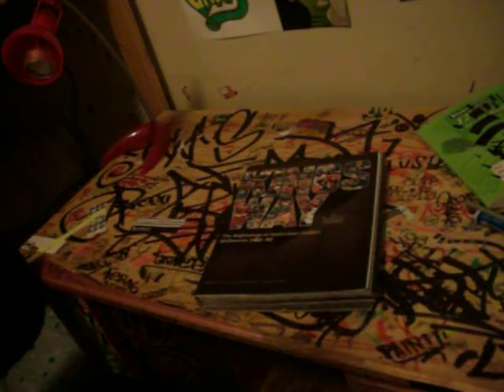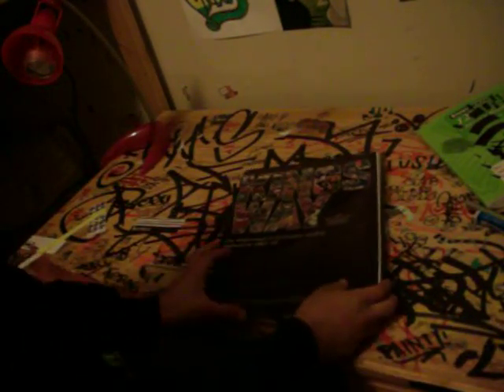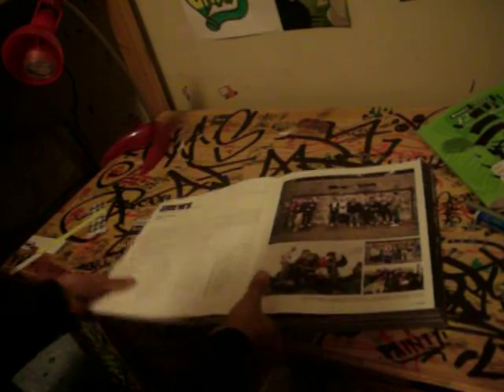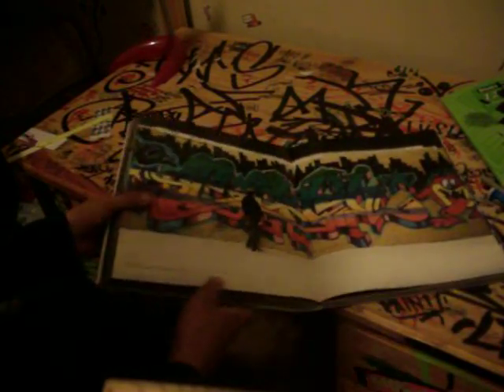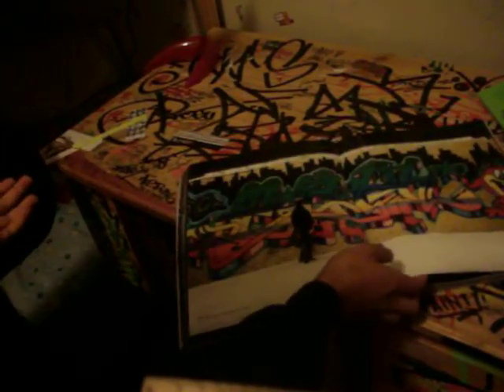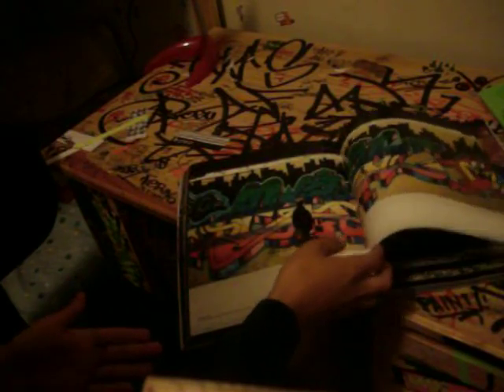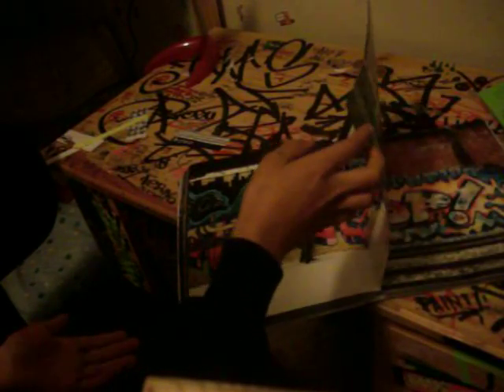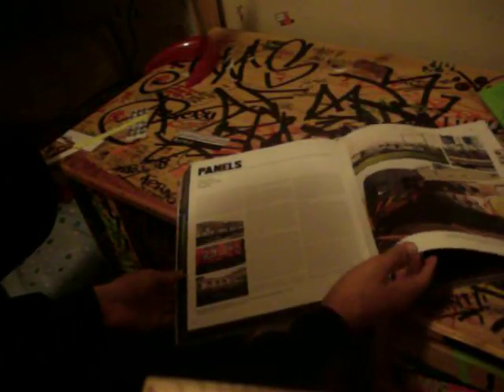kings way - the begginings of Melbourne graffiti from 1983 to 1993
can be bought at  GIANT graffiti store in dryburgh st north Melbourne and sun bookshop yarriville Melbourne. There is also a giant productions blog, just look up giant productions blog on google and you will find the blog.